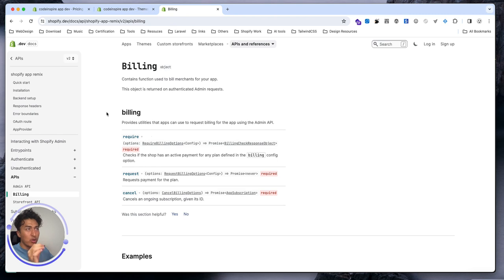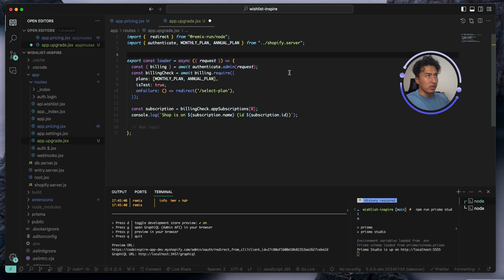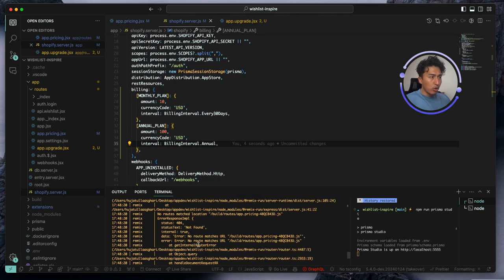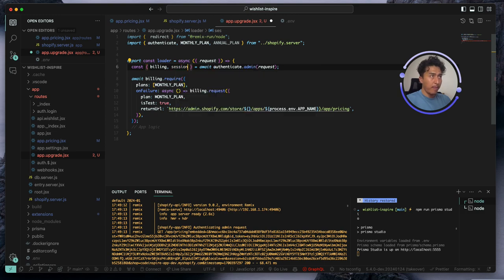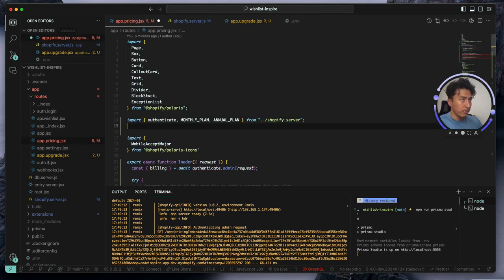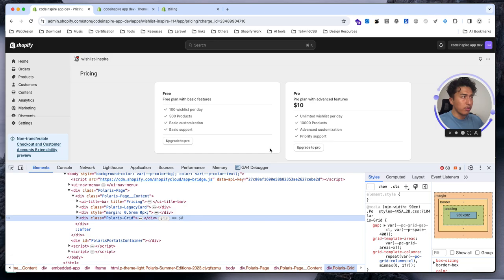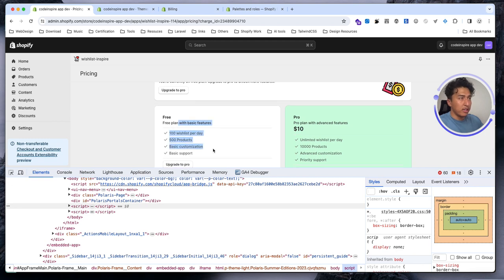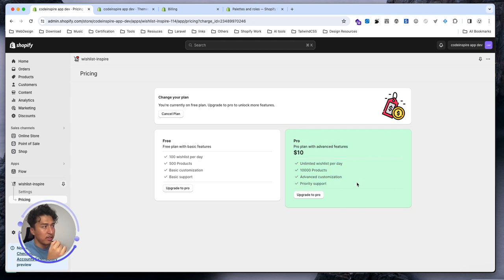23 - Shopify Billing & Pricing with Remix App API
🚀 *Welcome to "Shopify App Development with Remix" - Free Course!* 🚀

In this exciting new series, dive into the world of Shopify app development with Remix, a cutting-edge technology for building robust web applications. Whether you're a seasoned developer or just starting, this course is designed to equip you with the skills and knowledge needed to create powerful and customizable apps for the Shopify ecosystem. Learn to build Shopify app and make money.